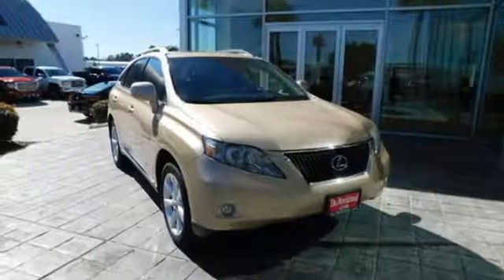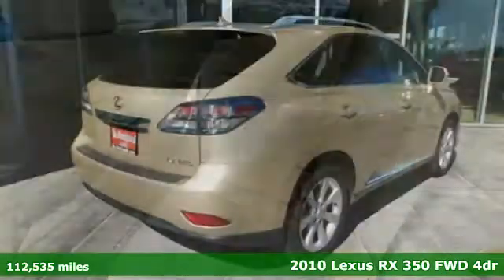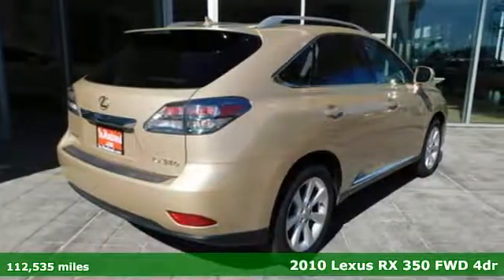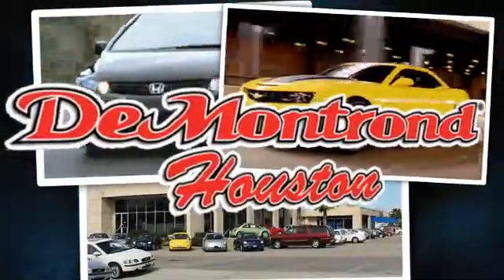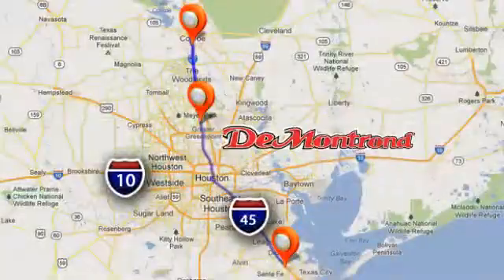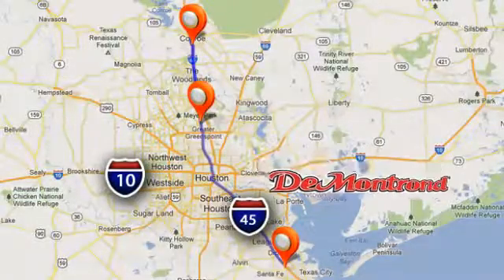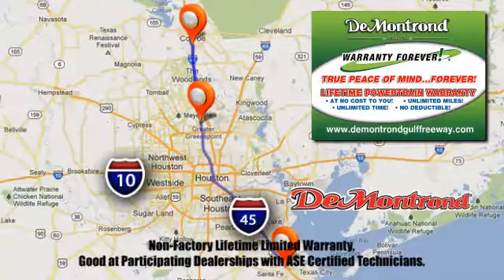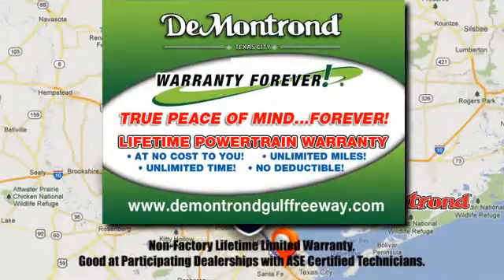Used 2010 Lexus RX 350 Houston Spring, TX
Year: 2010
Make: Lexus
Model: RX 350
Trim: FWD 4dr
Engine: 214 L V6 Cyl.
Transmission: Automatic
Color: Golden Almond Metallic
Interior: Parchment
Mileage: 112535
Stock #: V72420A
VIN: 2T2ZK1BA1AC014618

Address:
14101 North Fwy